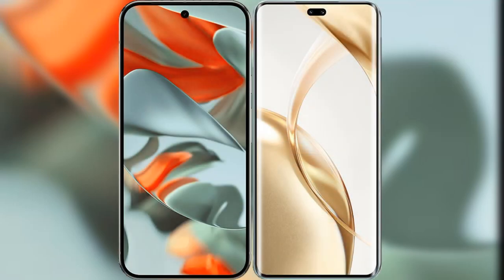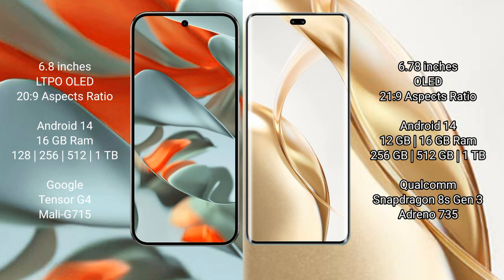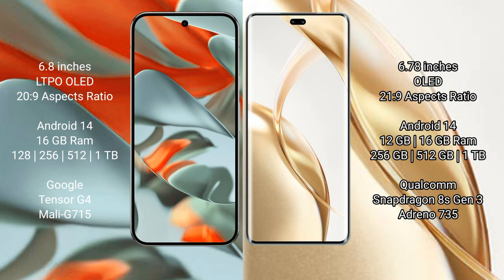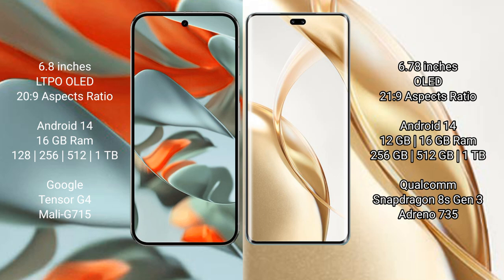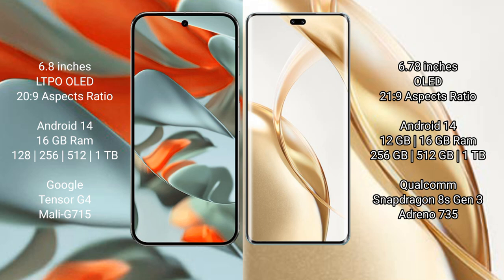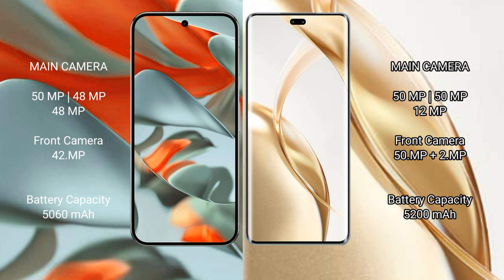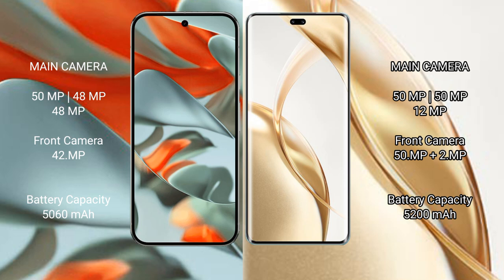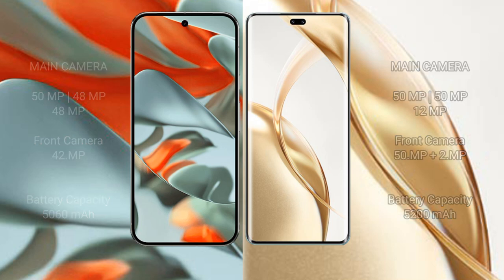Google Pixel 9 Pro XL vs Honor 200 Pro Review